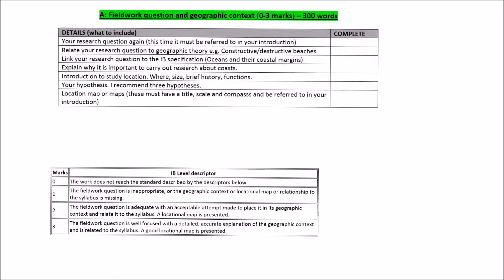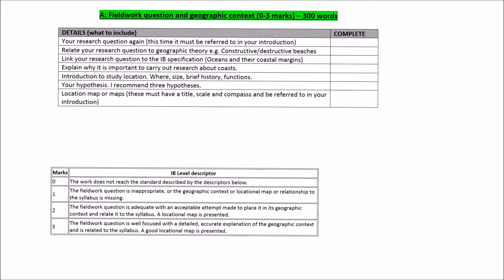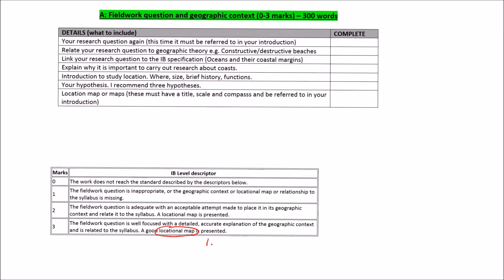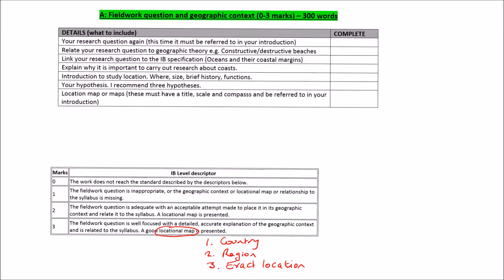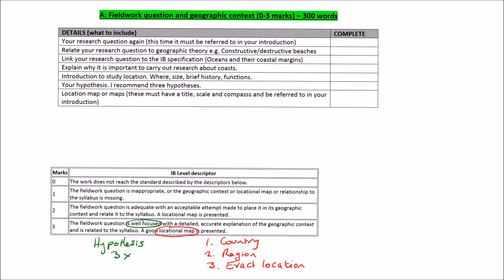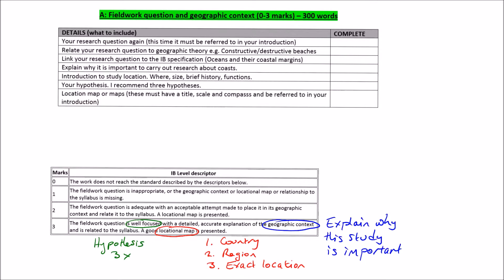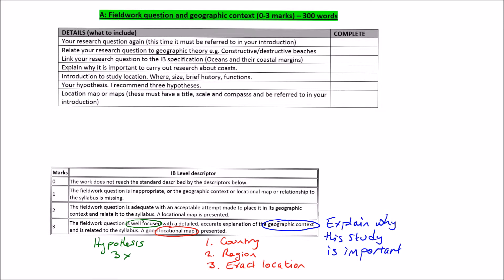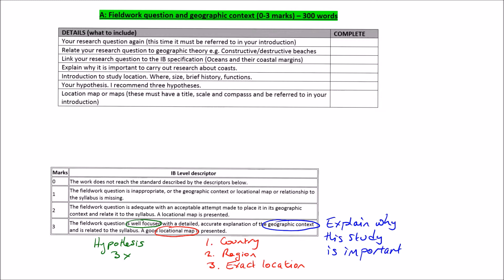Geography International Baccalaureate (IB) Internal Assessment Guide - Part 2